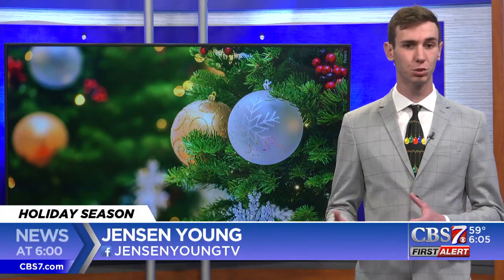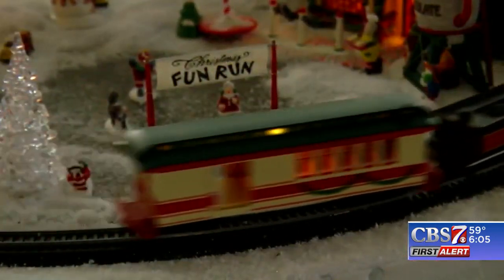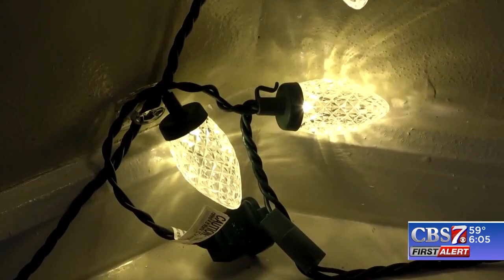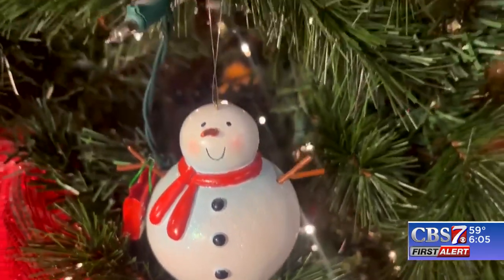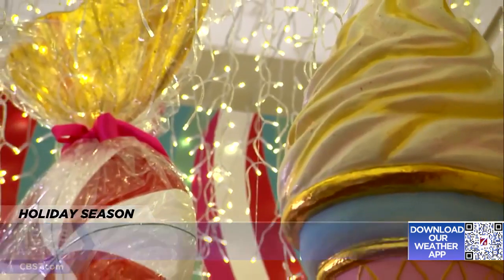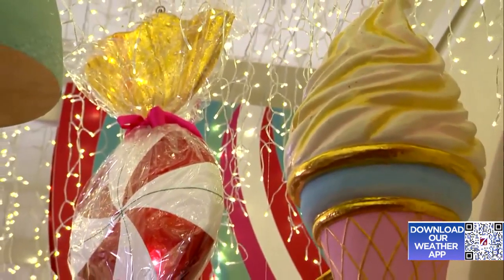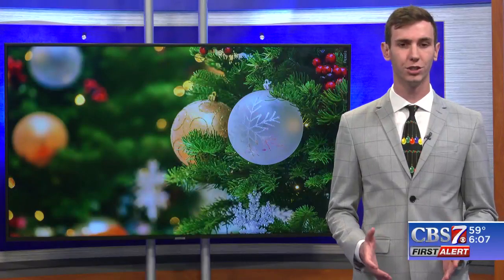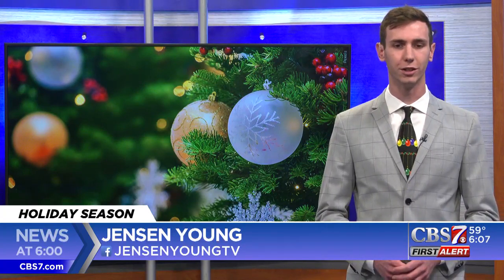How to stay safe while getting in the Christmas Spirit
Around the holidays, Christmas lights decorate our homes inside and out. But it’s important to take into account the dangers of not setting them up appropriately.